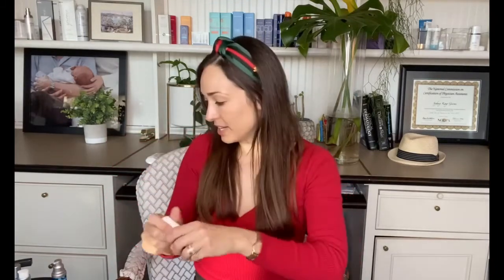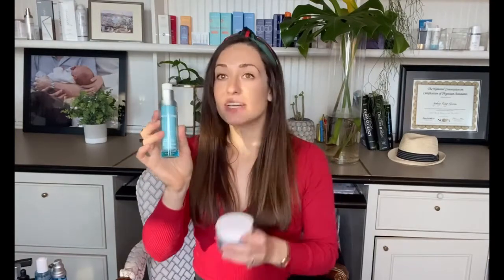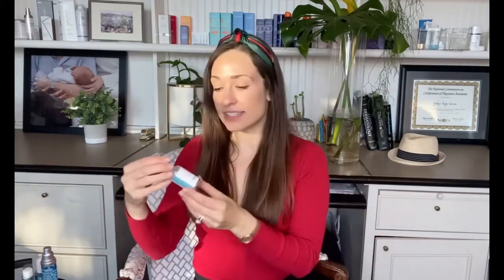Hyaluronic Acid (HA)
naturally produced in our bodies (skin joints, and elsewhere)

we produce less as we age

therefore we lose volume in face

2 main functions: hydration + plumping/increasing elasticity

most facial fillers are hyaluronic acid in varying sized molecules

if use an HA serum then seal in with moisturizer

use 1-2 times daily

Listed as Sodium Hyaluronate in skincare ingredient lists and also 2 derivatives 🧪 🔬
Sodium Acetylated Hyaluronate
Hydrolyzed Sodium Hyaluronate (smaller)

IMO best in moisturizers! Everyone can use for hydration.

🌟 spend the extra money for more expensive products if for anti-aging purposes

🏆 The Best List

drugstore: Neutrogena Hydro Boost Line ~$20

serum: @skinceuticals HA Intensifier $100
     (love this around the eye area before eye         cream when if remember to do an extra step)

moisturizer: SkinMedica HA5 Rejuvenating Hydrator $120

option with derivatives: @honest Hydro Gel Cream $20
(similar texture and price as Neutrogena Hydro Boost Gel-Cream)

also mentioned:
SkinCeuticals B5 Hydrating Serum

not mentioned but have HA:
Cerave PM and CeraVe Skin Renewing Night Cream
EltaMd PM Therapy
EltaMD UV Clear SPF (and others)
and others!

This isn’t a definitive list. The goal is for you to take this knowledge and use it to pick the best skincare ingredients for you at the best pricepoint.

I’m always here to help guide you with formal consults on sydneygivens.com or FACE Time Quick Consult with Sydney in bio (linktree)!